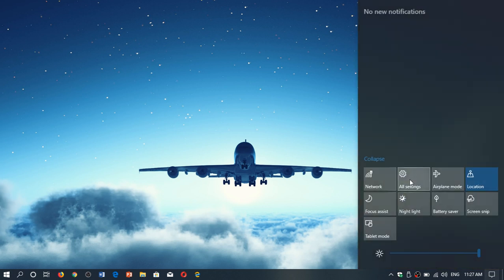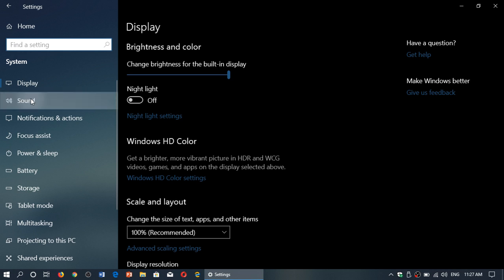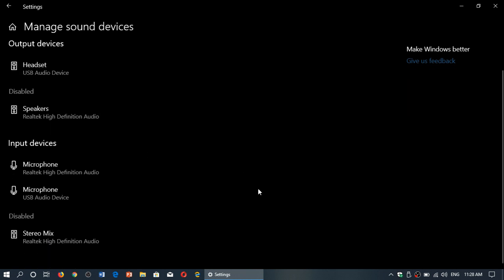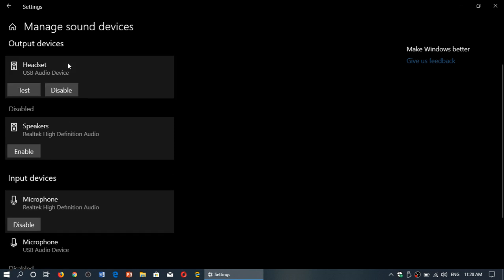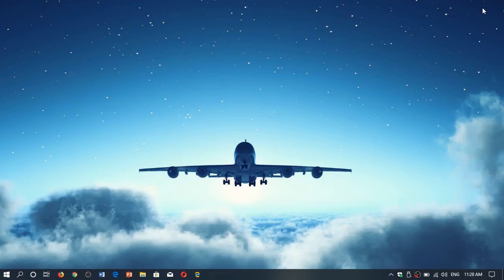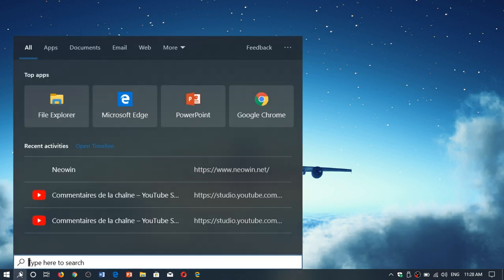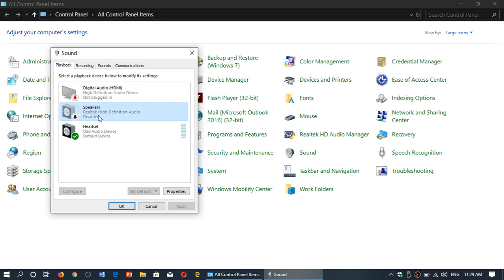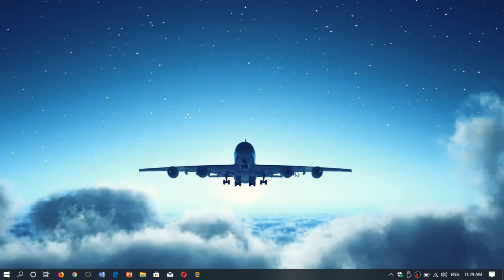Windows 10 May 2019 update Two ways to enable disable sound devices microphone speakers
You can enable and disable audio devices in Control Panel and Settings app